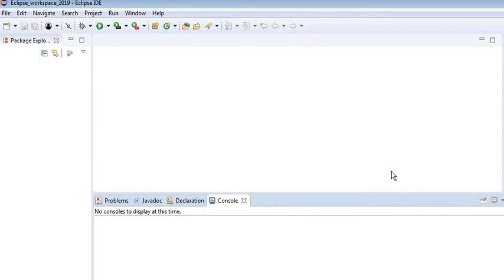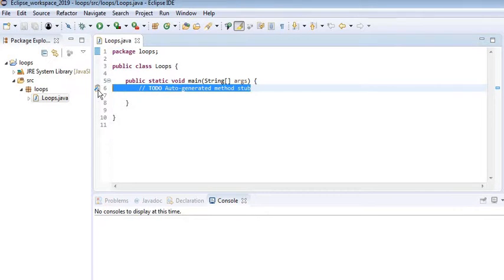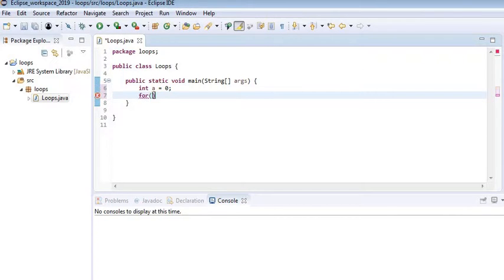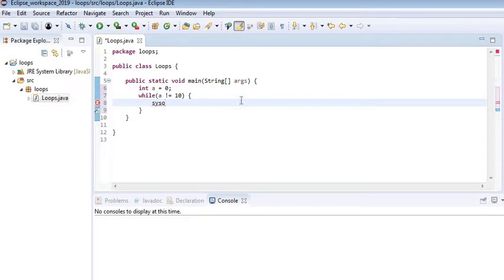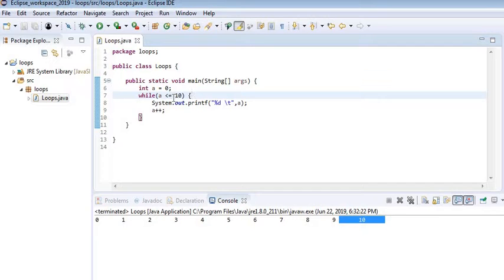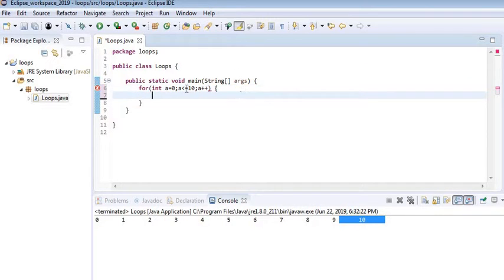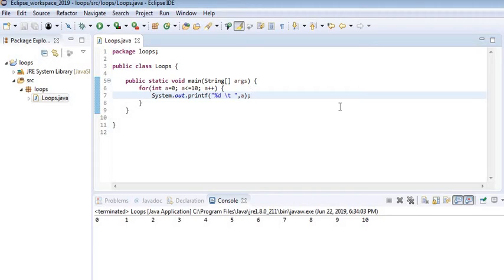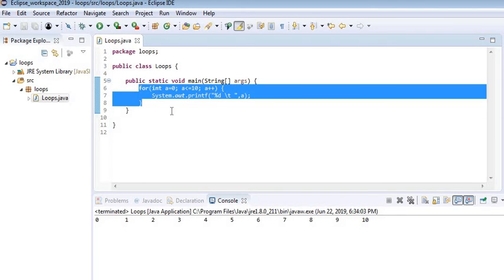Loop in java